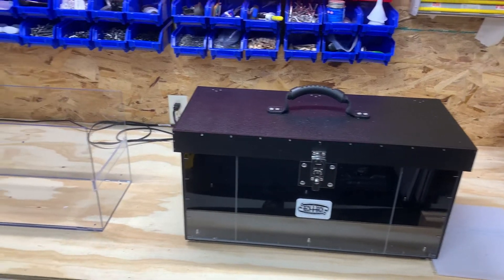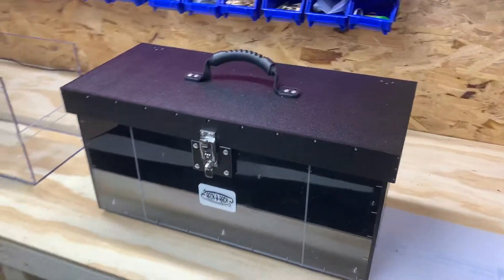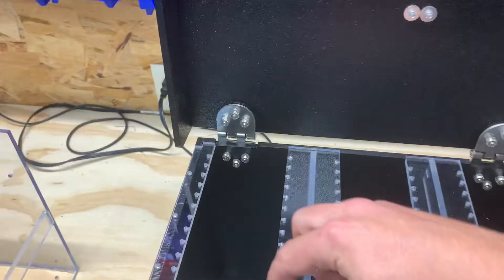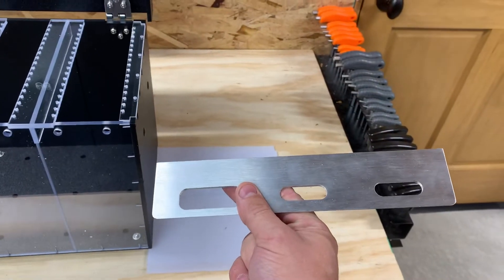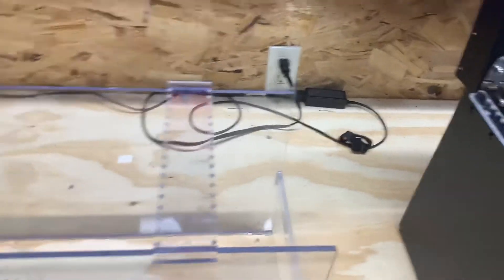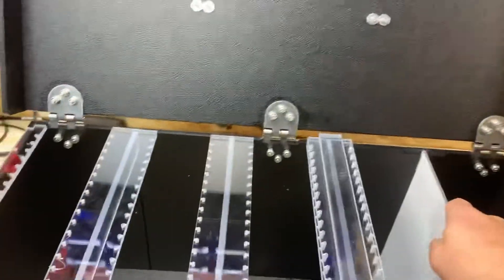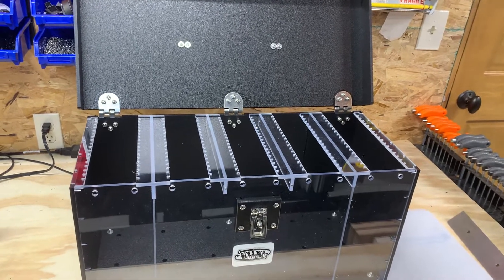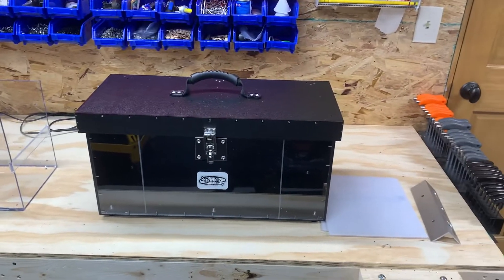Reck-n-Rack Fly Tackle Box